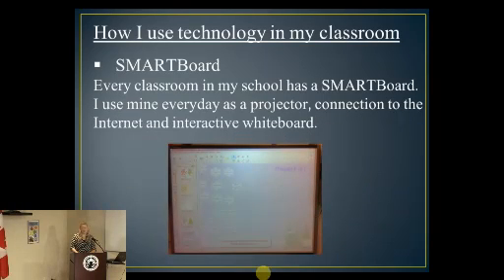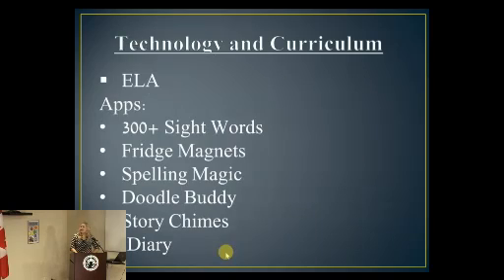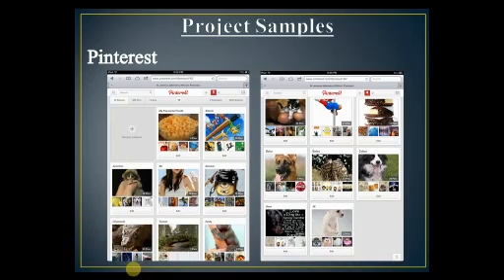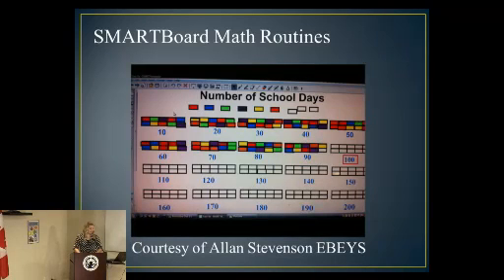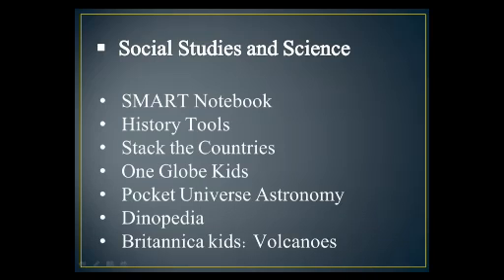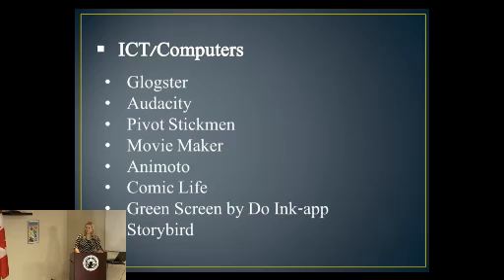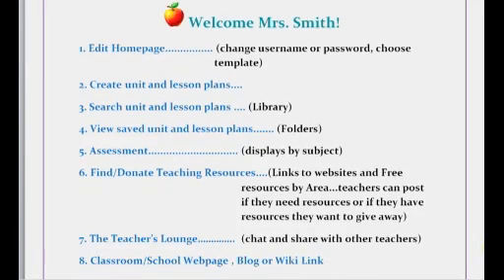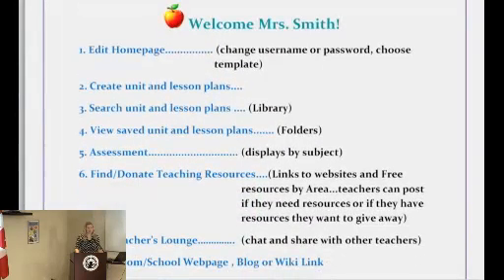2014 A 1B Teachnology